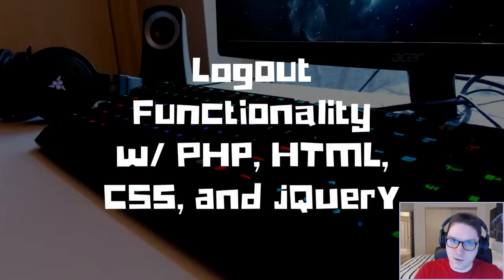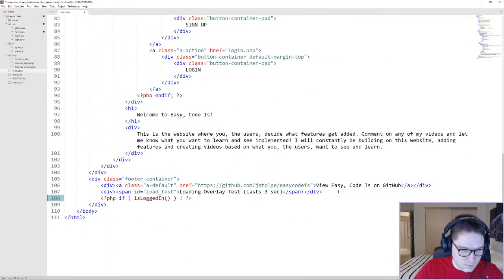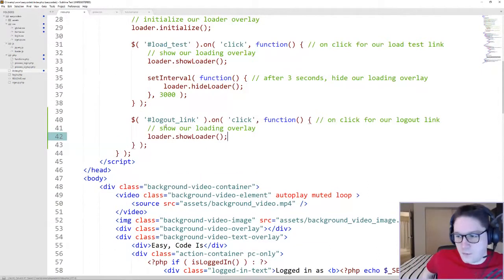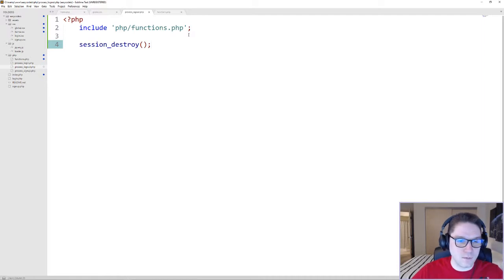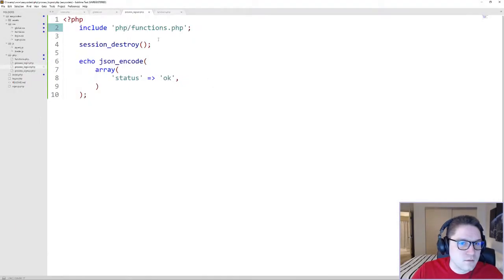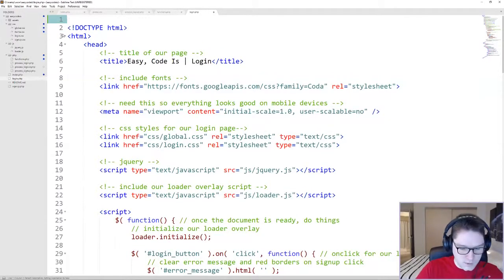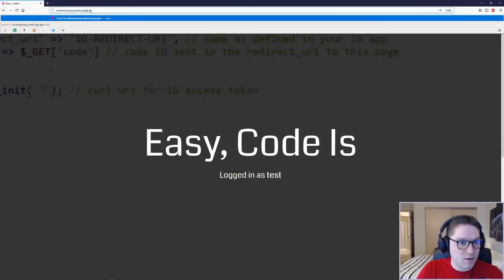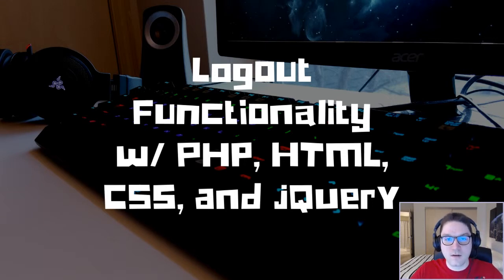Logout Functionality w/PHP, HTML, CSS, and jQuery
In this video we create logout functionality. We create a link which when clicked on, sends an ajax call to our server letting us know the user wants to logout. We destroy the PHP session which logs the user out.